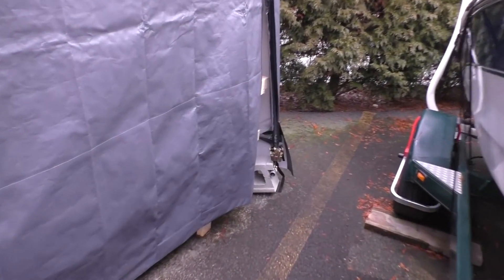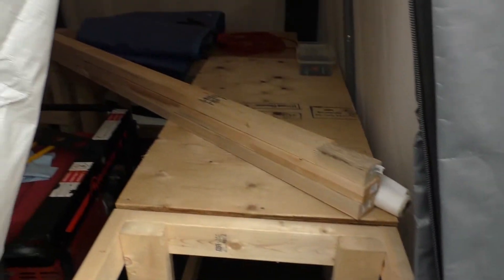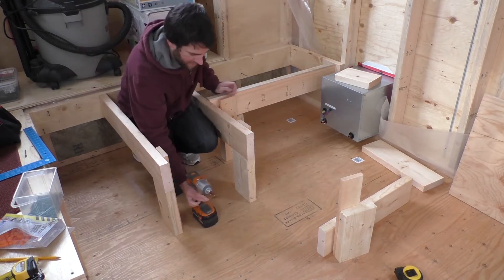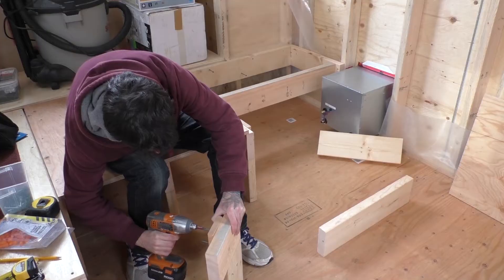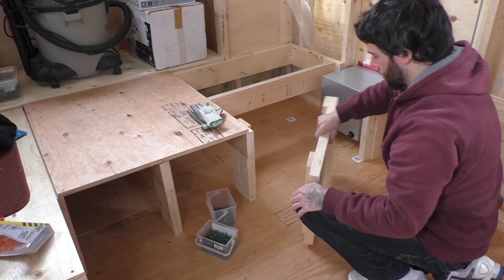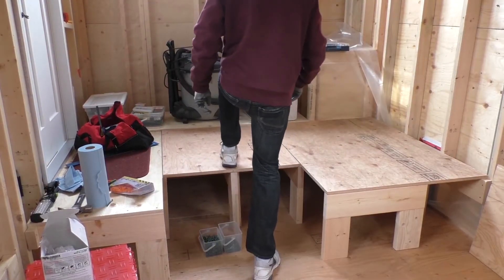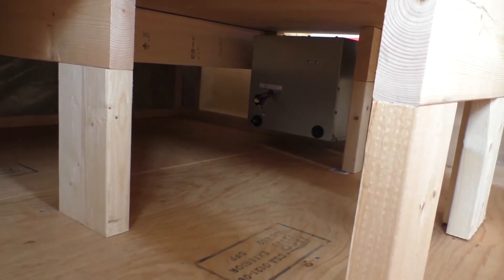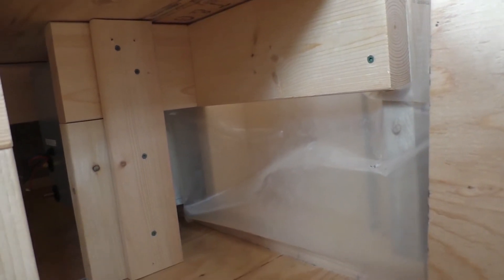Tiny House Struggles (I'm My Own Worst Enemy)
Tiny House Vlog #28. I have no idea where to find this propane stuff! I knew I'd have a problem simply walking into Home Depot for everything... I built some stairs, though!

Sean's Twitter: @EssaRell
Rookie Roost Twitter: @RookieRoost